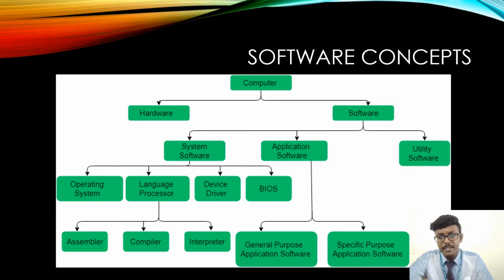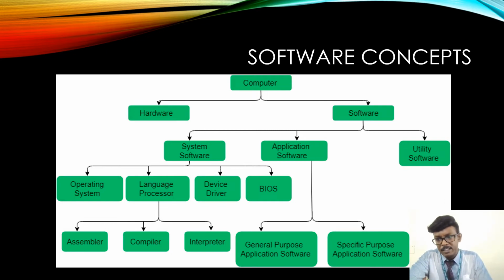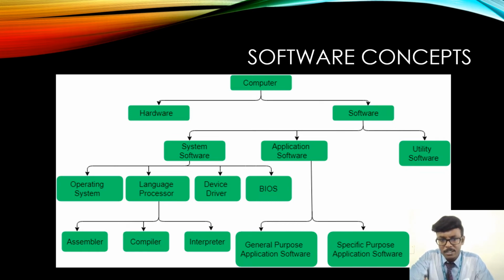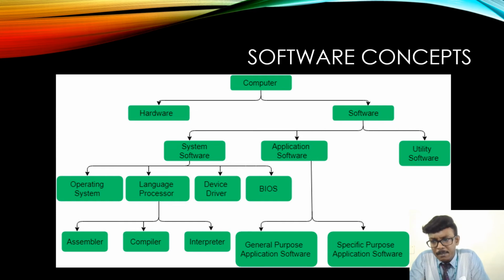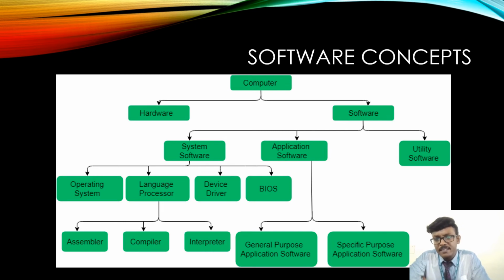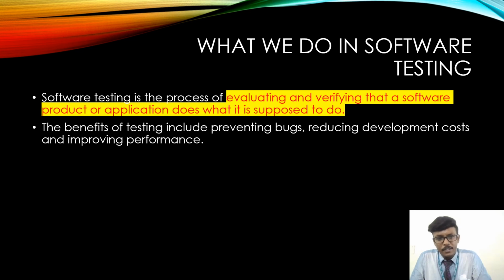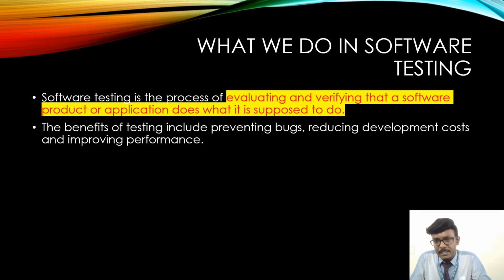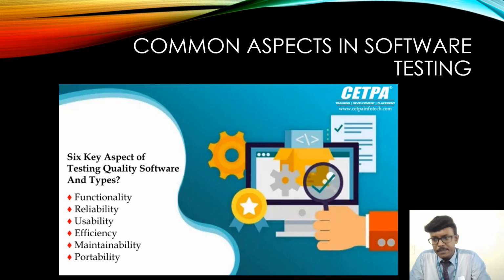Software testing Fundamentals Part 1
IT8076 Software Testing Fundamentals Part 1 ( Unit 1)